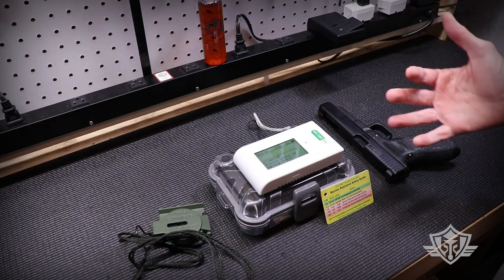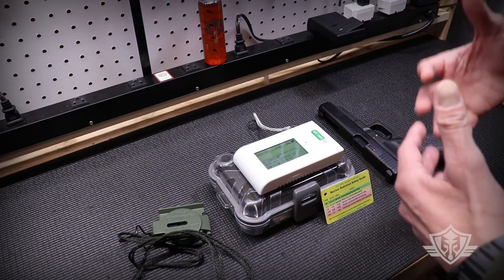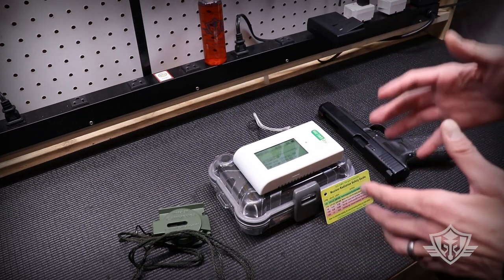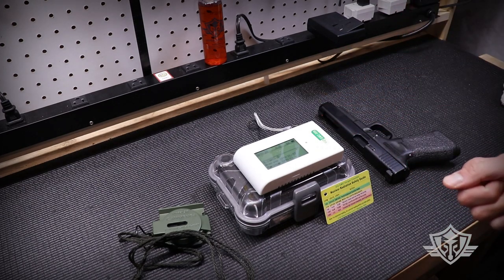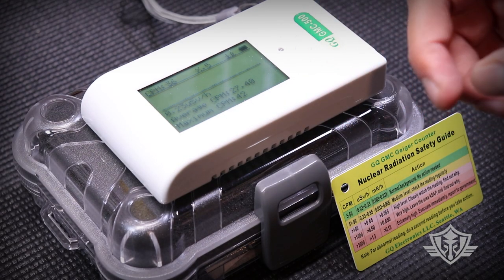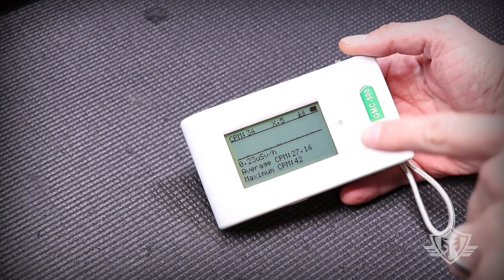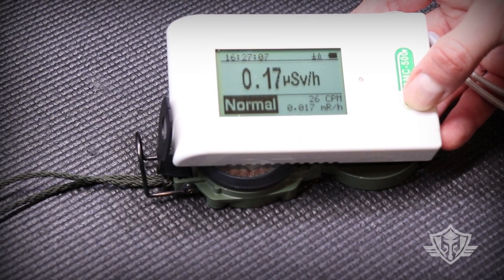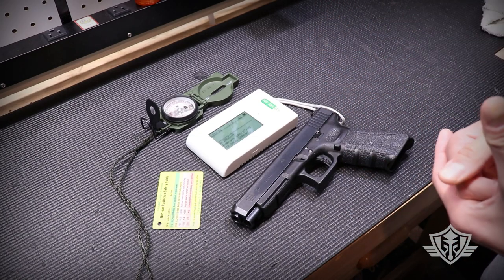Is Tritium Safe? Testing radiation exposure from night sights, compass, etc.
Today we’ll be doing some experiments with tritium night sights, a tritium compass, and a modern radiation detector/Geiger counter to find out just how much radiation is being emitted. We will find out if tritium is really as safe as it is claimed to be, and how much radiation is absorbed when in close proximity to this radioactive isotope.

ATTRIBUTIONS:

nuclear-2136244_1920
Image by Alexander Antropov from Pixabay